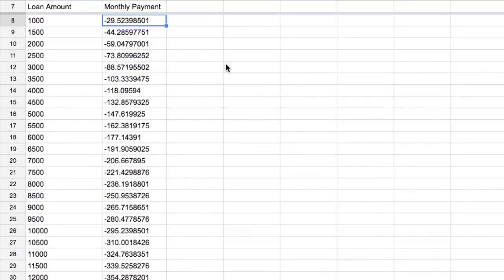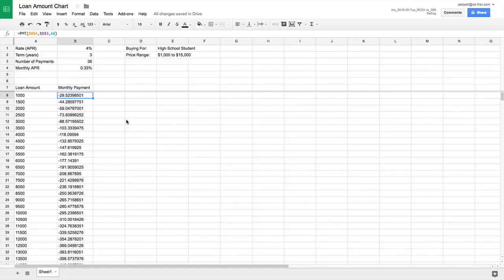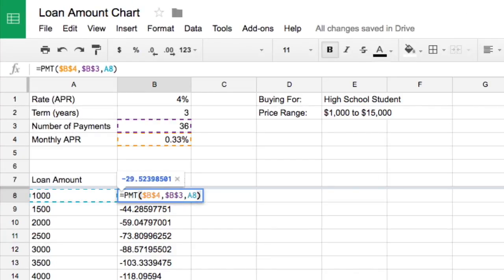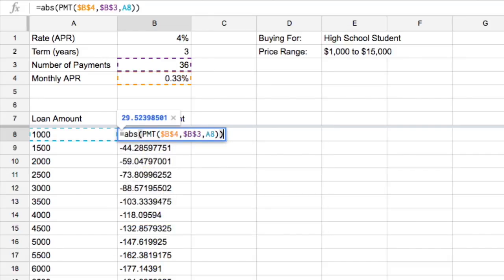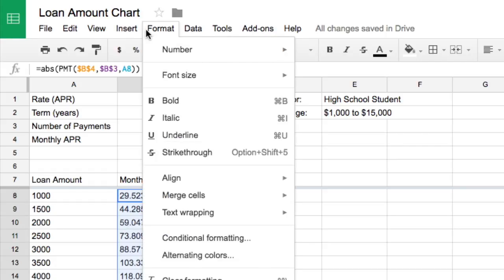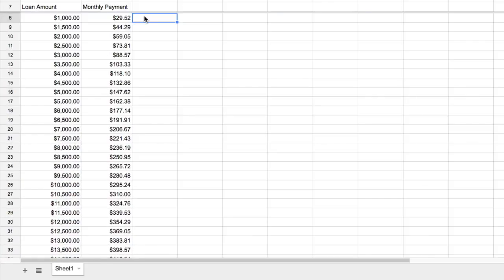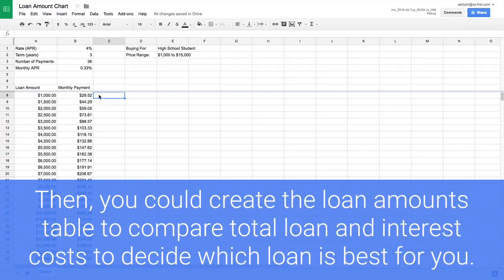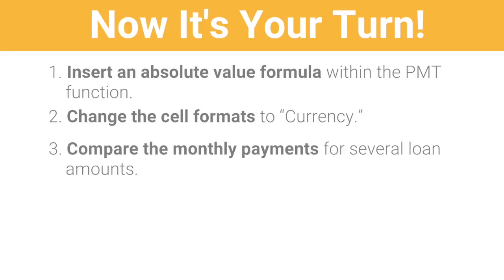Absolute Values and Currency Formatting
In this video, you'll learn how to use an absolute value formula and reformat cells as currency.

0:00 - Adjust your calculations to include absolute values
1:11 - Reformat cells to include currency values
1:39 - Compare values in your spreadsheet
1:59 - Use this spreadsheet with a monthly budget spreadsheet
2:15 - Recap: Insert absolute values and currency formatting and compare payments